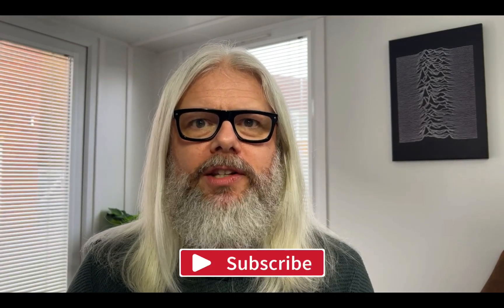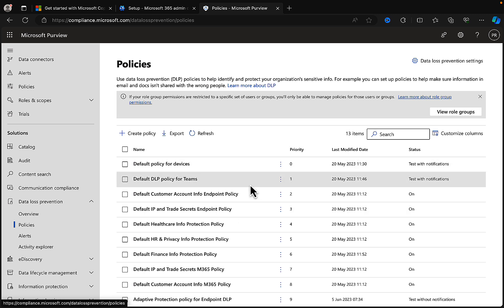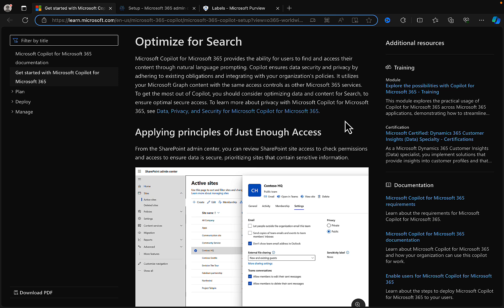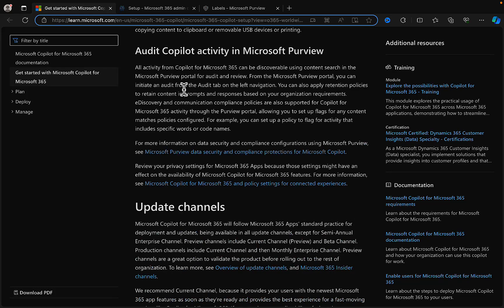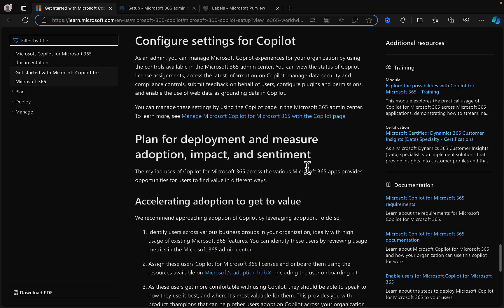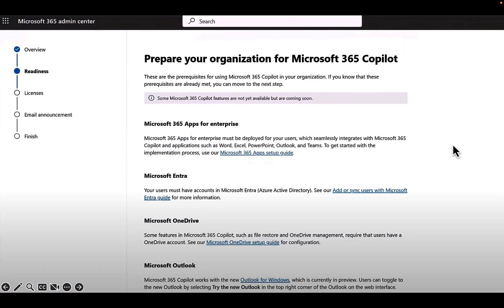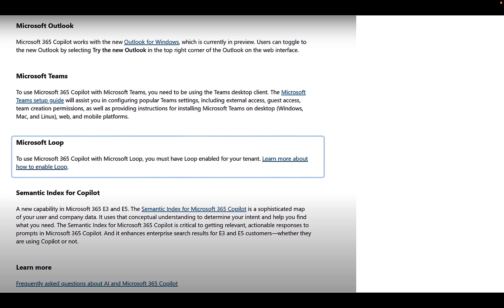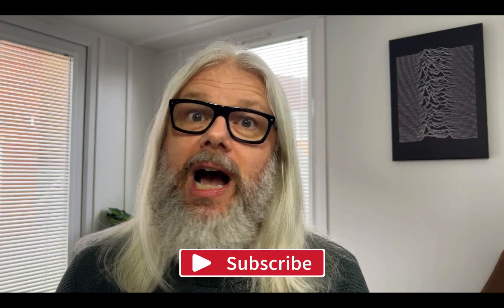Securing Your Office 365 Before Activating Microsoft 365 Copilot | Peter Rising MVP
🔒 Securing Your Office 365 Before Activating Microsoft 365 Copilot 🔒

Before you dive into the exciting world of Microsoft 365 Copilot, it’s crucial to lay down a rock-solid security foundation. In this video, I’ll walk you through the essential steps to ensure your environment is fortified and ready for Copilot.

🛡️ Data Protection: Verify explicitly and limit user access using Just-In-Time and Just-Enough-Access (JIT/JEA). We’ll also delve into sensitivity labels and data loss prevention policies to safeguard your valuable data.

🔐 Identity and Access Policies: Strengthen your identity and access management.

🌐 Assign the licences for M365 Copilot to your users only when you are certain you have prepared your data for search and have all the applicable controls and policies in place.